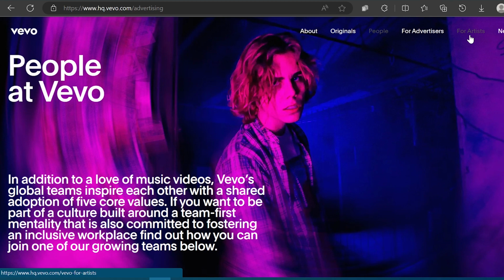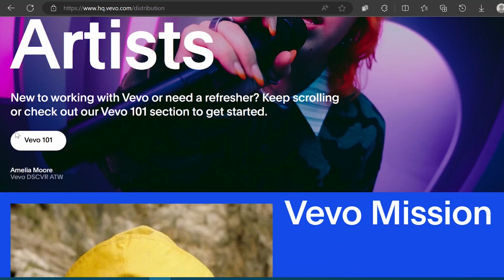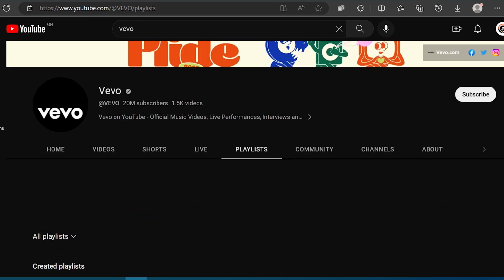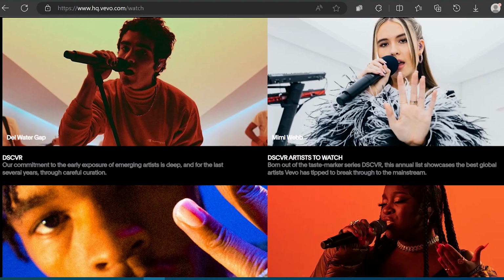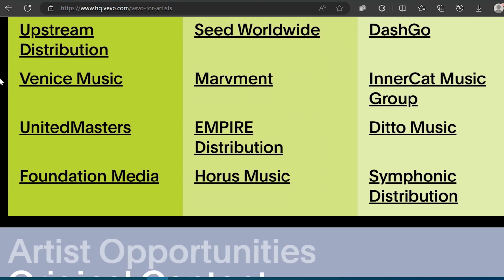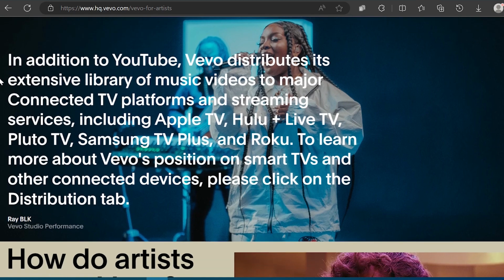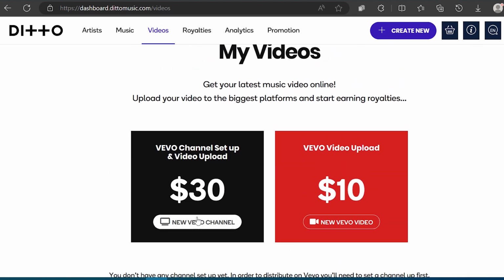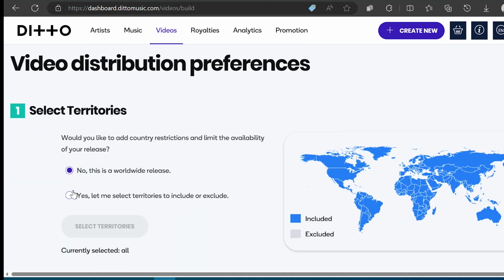VEVO Channel Setup Made Easy: Upload Your Music Videos Like a Pro- Showbiz Music Academy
Welcome to Showbiz Music Academy! In this video, we'll guide you through the process of setting up your own VEVO channel and uploading your music videos like a pro. Whether you're a budding musician or an established artist, VEVO provides a fantastic platform to showcase your talent to a massive audience. We'll cover everything from creating your VEVO account to optimizing your videos for maximum reach. Get ready to take your music career to the next level with VEVO!